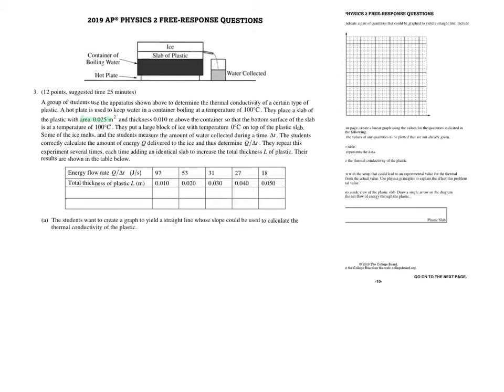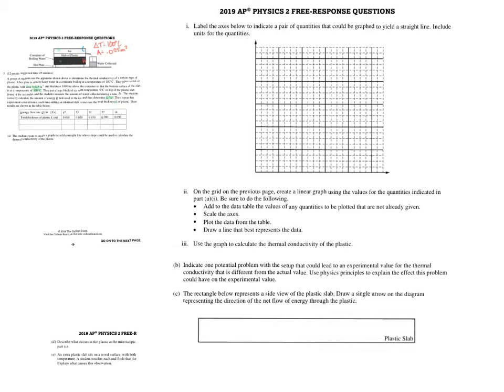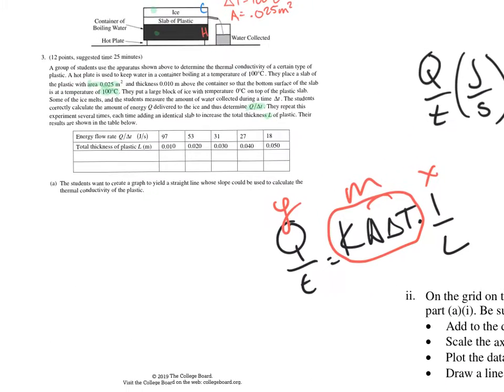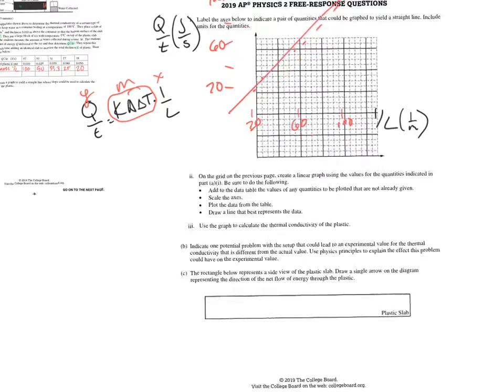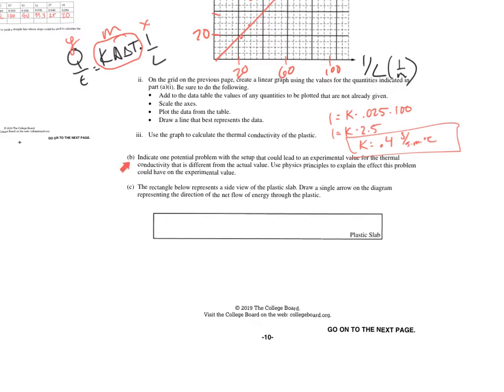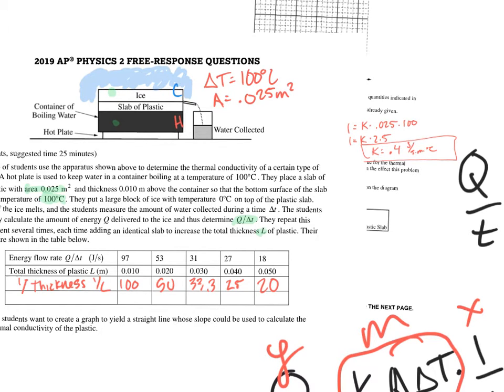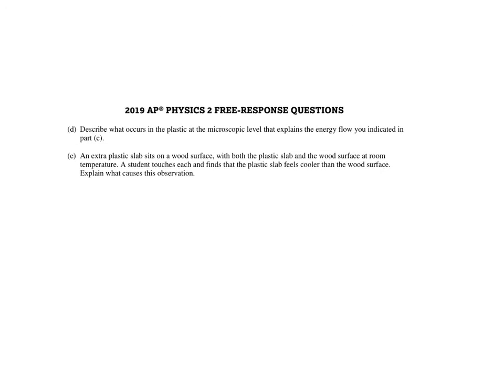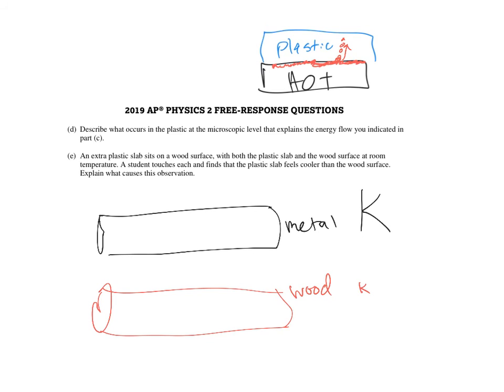AP2- FRQ #3 from 2019 exam